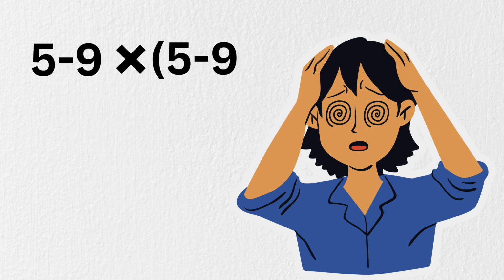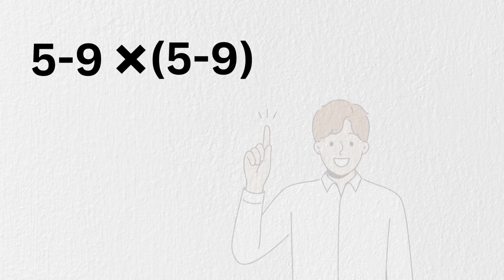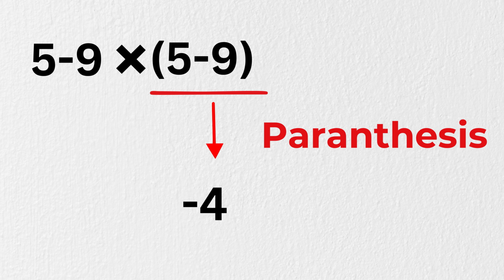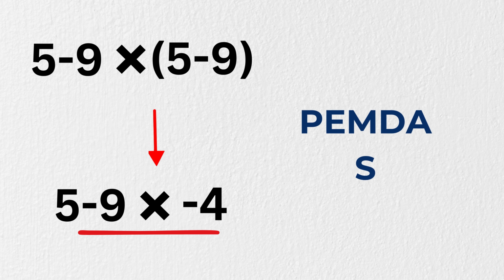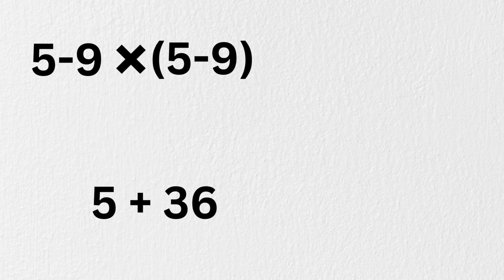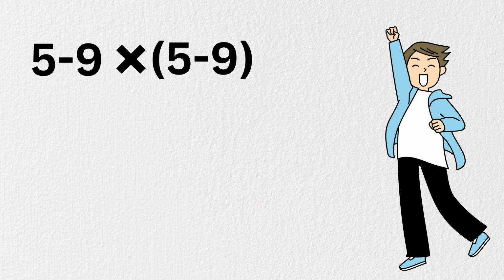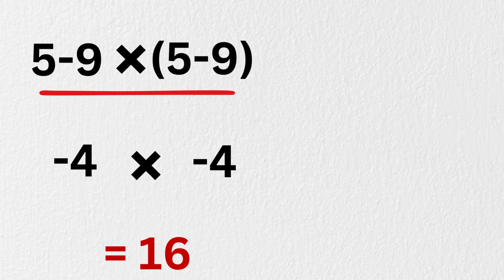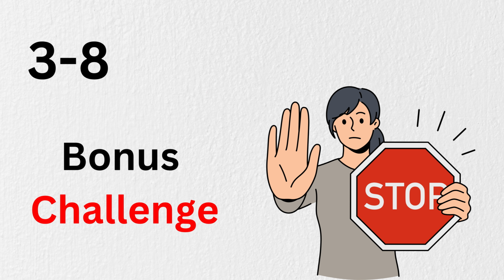Can You Solve 5 − 9 × (5 − 9) | Most People Get This Wrong!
Think you can solve this math puzzle? Most people get it completely wrong!
In this video, we break down the tricky expression 5 − 9 × (5 − 9) step by step using the PEMDAS rule (order of operations).
At first, it looks simple, but one small mistake can flip your answer upside down.

I’ll show you the correct way to apply PEMDAS, reveal the common mistake almost everyone makes, and explain why so many people end up with the wrong answer of 16 instead of the correct 41.

This is perfect for anyone preparing for the SAT, ACT, or competitive exams, or just brushing up on basic algebra and arithmetic skills. If you’ve ever been tricked by an “easy” math question, this video will sharpen your problem-solving skills.

Stay until the end for a bonus challenge problem to test your math brain even more!